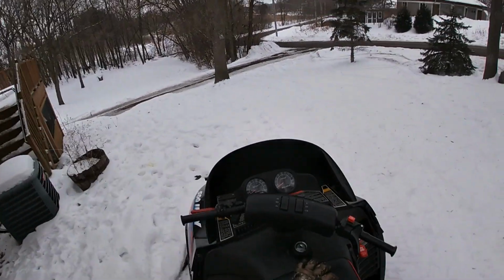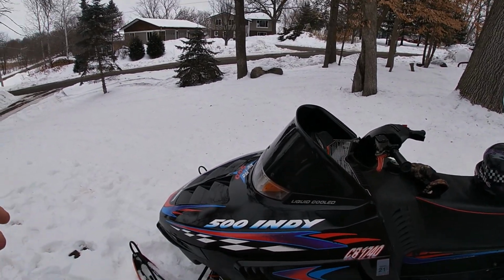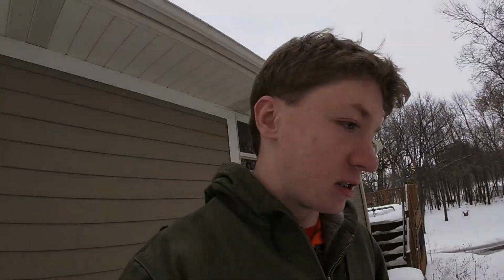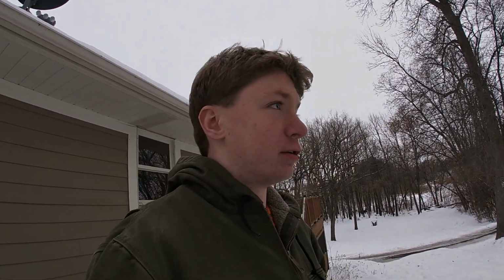First time RIPPIN the new Polaris Indy 500!!!!!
Here is the camera I use